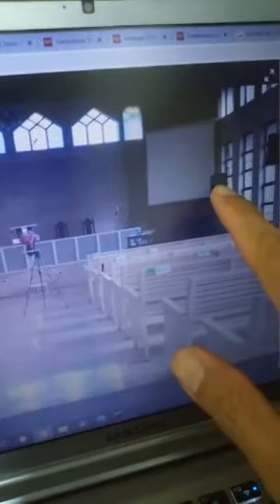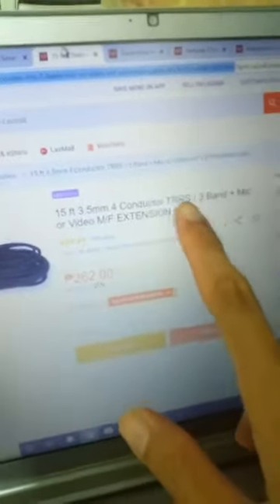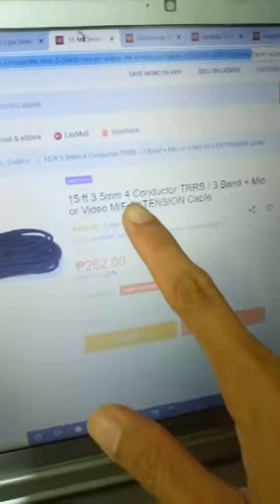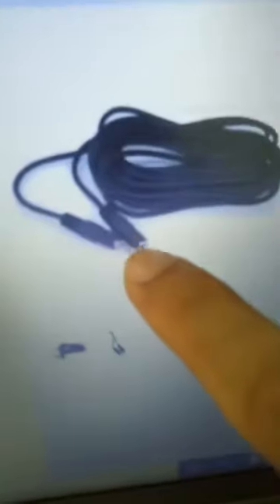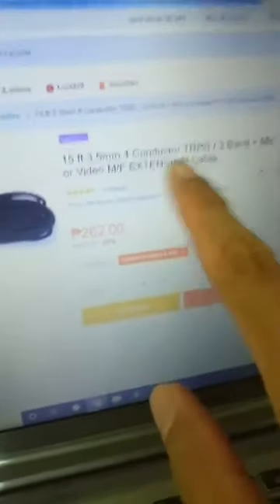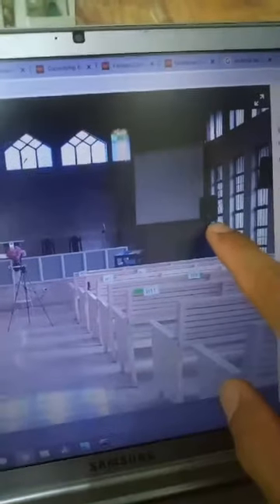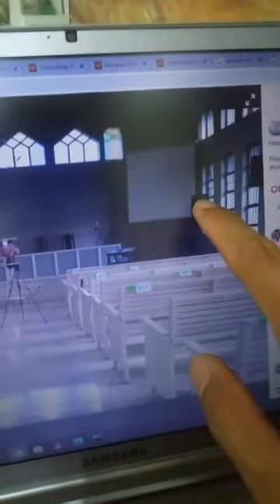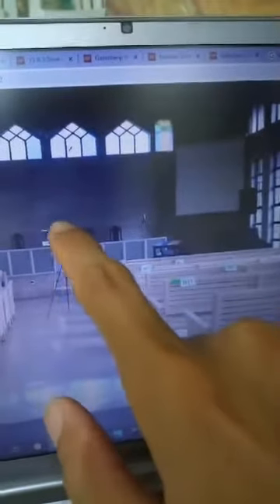How to reduce echo from livestream of church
android phone, facebook lite, headset w/mic